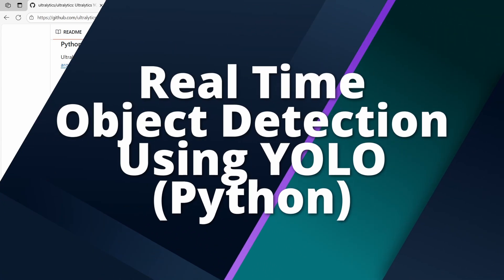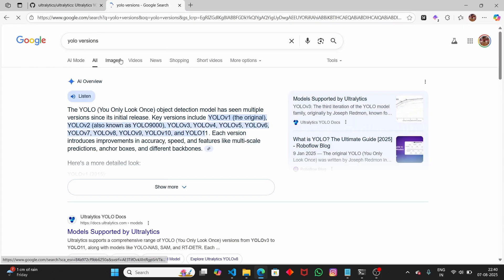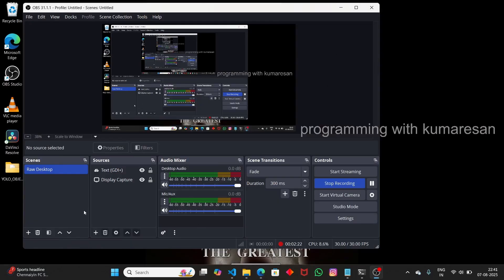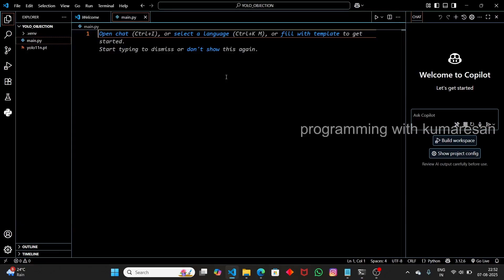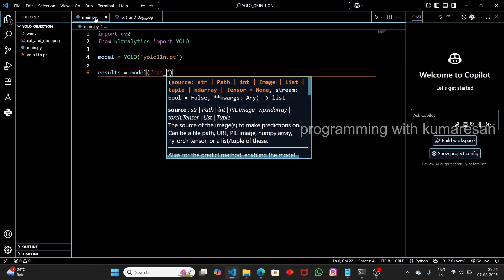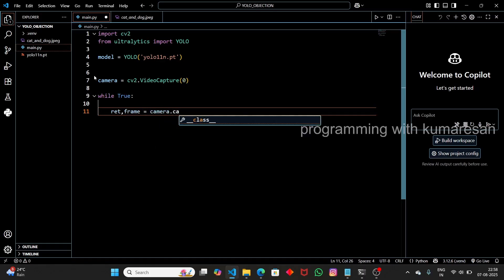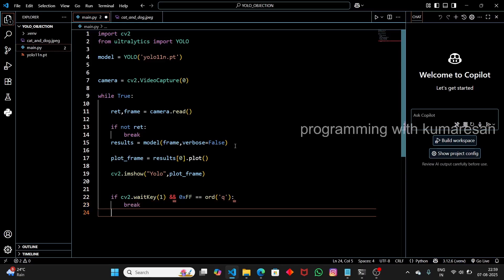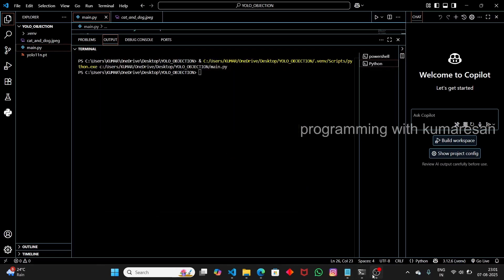🚀 YOLO Object Detection Using OpenCV and Python | Real Time Object Detection | YoloV11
Welcome to this exciting tutorial on YOLOv11 Real-Time Object Detection using Python and OpenCV! 🐍📷

In this video, I’ll walk you through how to set up YOLOv11, load the pre-trained model, and run real-time object detection on your webcam feed. Perfect for AI, Computer Vision, and Deep Learning enthusiasts! 🤖

🔹 What You’ll Learn in This Video:
✨ How to install and set up YOLOv11 in Python
✨ Using OpenCV for real-time camera feed processing
✨ Running object detection with pre-trained YOLOv11 weights
✨ Drawing bounding boxes and labels on detected objects
✨ Tips for improving speed and accuracy

💡 Technologies Used:
🐍 Python
📷 OpenCV
🤖 YOLOv11 (Ultralytics)
🧠 Deep Learning & Computer Vision

✅ Beginner-friendly explanation
✅ Covers both installation & implementation
✅ Works with any webcam or video file
✅ Real-time performance demonstration

💬 Have Questions? Drop them in the comments below! I reply to every question.
📺 Watch till the end for tips on how to train YOLOv11 with your own dataset!